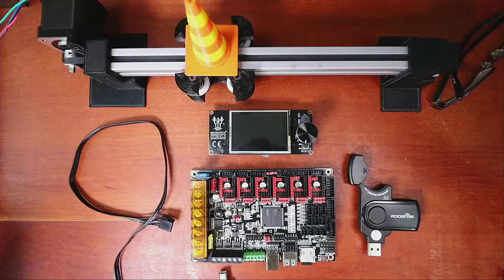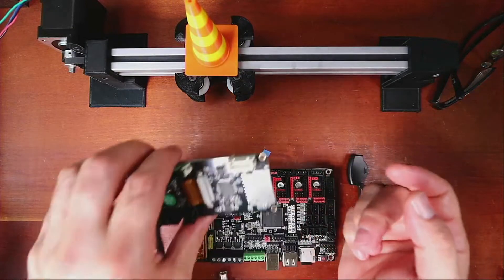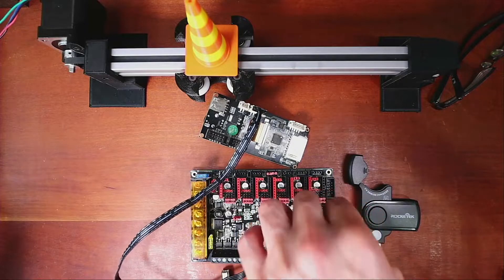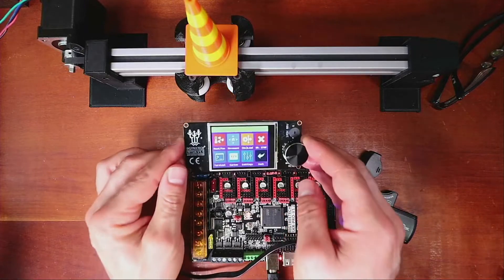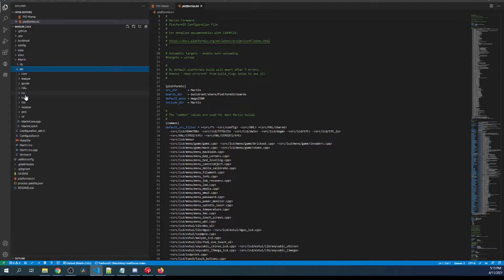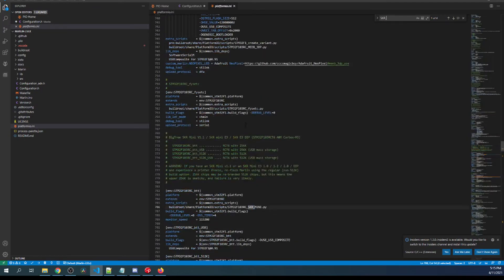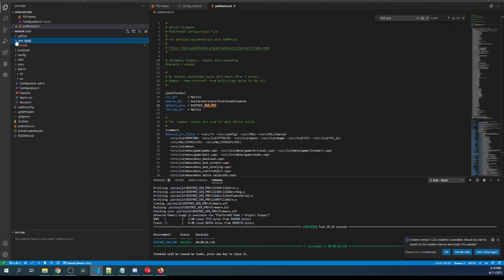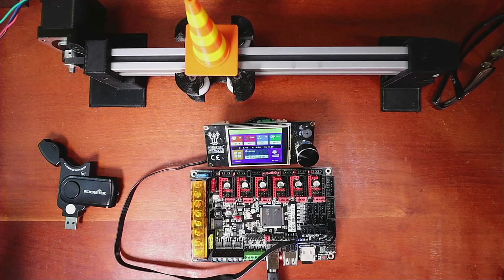SKR Pro v1.2 - TFT24 Display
This is a simple tutorial on how to install BTT TFT24 displays on the BTT SKR Pro v1.2 and configure the Marlin firmware for 2.0.x.

Hardware:
1 - BigTreeTech SKR Pro v1.2
1 - USB Serial cable
1 - SD/TF drive with adapter
1 - BIGTREETECH TFT24 V1.1

​   (SKR Pro v1.2)
​   (Micro SD adapter)
  (BIGTREETECH TFT24 V1.1)

Software:
Arduino IDE: